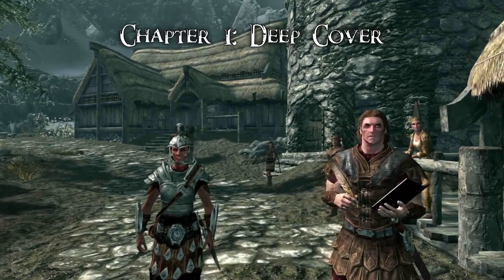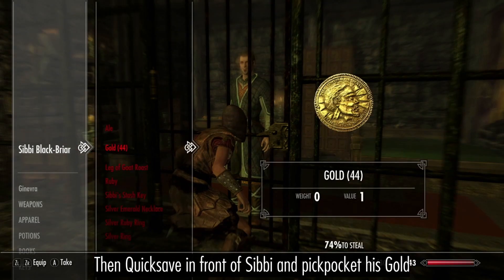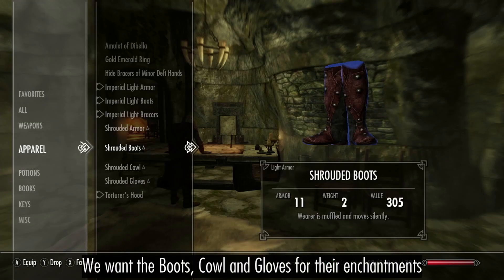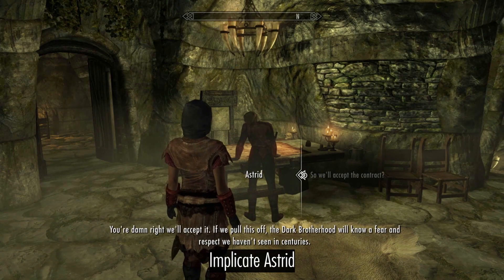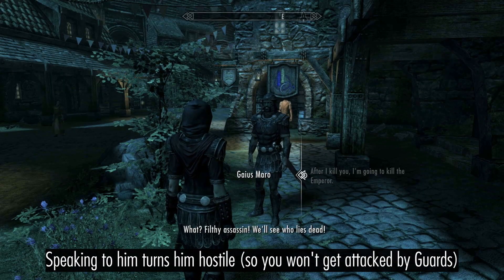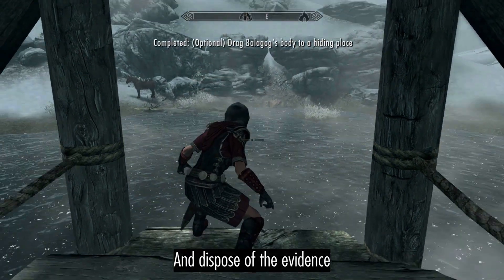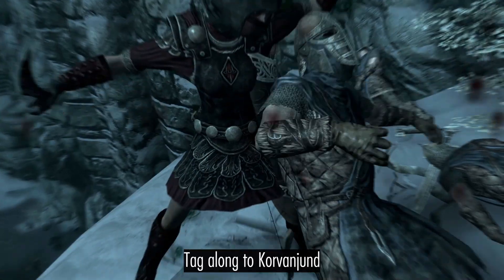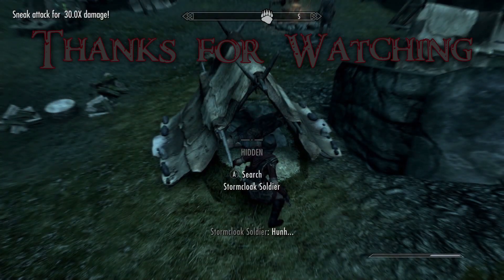Ginevra, The Imperial Infiltrator | Skyrim Build Guide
Welcome, Agent. Your mission, should you choose to accept it, is to uncover an elaborate plot against the Emperor’s life. You will be inserted into Skyrim, posing as a refugee. From there, you should attempt to contact the Dark brotherhood. Our limited intelligence suggests they are active in the province and are likely to form part of this plot. You are authorised to use any and all means necessary to identify all those involved in this treachery and deliver them to the Emperor’s justice. Be warned, agent: this mission is above top secret. Only I, the Emperor, and now you are aware of it. As such, you will have no support from the Legion, the City Guard, or the rest of the Penitus Oculatus. If you get caught, any knowledge of you and your mission will be disavowed. Good luck, Agent. Long live the Emperor! Long live the Empire!
The build can be completed in SE and augmented in AE. The build was made in Skyrim AE. Played on Nintendo Switch, so no mods! The entire playthrough was on Legendary difficulty.
CHAPTERS
0:00 Opening
1:00 C1 – Deep Cover
2:13 Riverwood
2:34 Riften
3:43 The Dark Brotherhood
4:33 Stolen Tag
5:28 C2 – Tool of the Empire
7:15 Uncovering the Plot
9:17 Ancient Assassin
10:41 Back to Work
11:50 C3 – The Inner Eyes
12:36 Job Done
13:13 Player Home
13:27 Ending the Civil War
VITAL STATISTICS
Level 23 | 100 Magicka | 320 Health | 100 Stamina (excluding gear enchantments)
Illusion 15 | Conjuration 15 | Destruction 20 | Restoration 25 | Alteration 15 | Enchanting 20
Smithing 15 | Heavy Armor 20 | Block 20 | Two-Handed 15 | One-Handed 43 | Archery 15
Light Armor 24 | Sneak 100 | Lockpicking 18 | Pickpocket 71 | Speech 21 | Alchemy 15
PERKS (in order of selection)
Invest the remaining perks however you like. I would recommend investing in Archery or Light Armor.
GEAR ENCHANTMENTS
2 x Blade of Woe: Absorb 10 points of Health
Firiniel’s End: Target takes 20 points of frost damage to Health and Stamina
Ancient Shrouded Cowl: Bows do 35% more damage
Penitus Oculatus Armor
Ancient Shrouded Gloves: Double sneak attack damage with one-handed weapons
Ancient Shrouded Boots: Wearer is muffled and moves silently
Amulet: I suggest fortify archery, fortify health, fortify sneak or resist magic
Ring: I suggest fortify archery, fortify health, fortify sneak or resist magic
MUSIC, in order of appearance (Source)
Eraser by Muzaproduction (Pixabay)
White Crow by XTaKeRuX (FMA)
Scorcher by Abbynoise (Uppbeat)
Nu Metal by LiteSaturation (Pixabay)
The Destroyer by LemonMusicStudio (Pixabay)
Surprise Impact by Kaledon (Uppbeat)